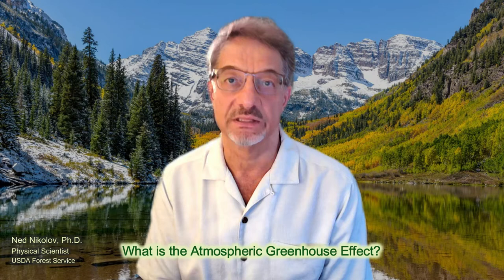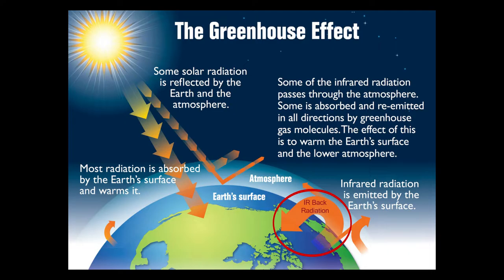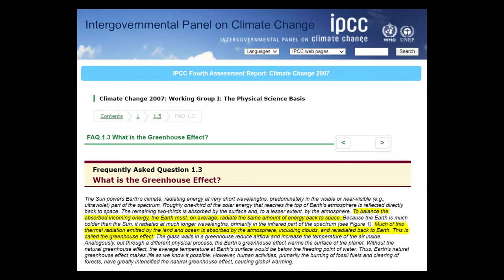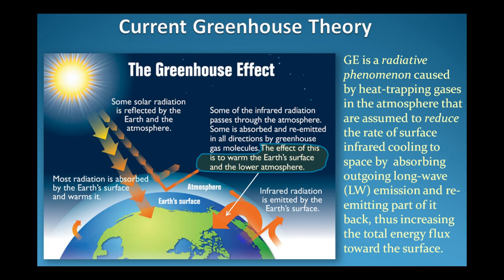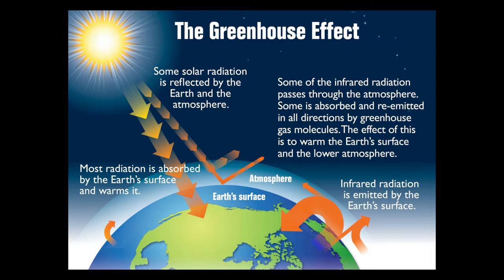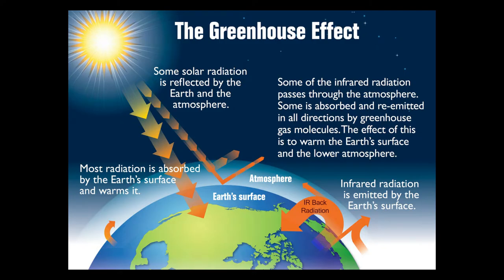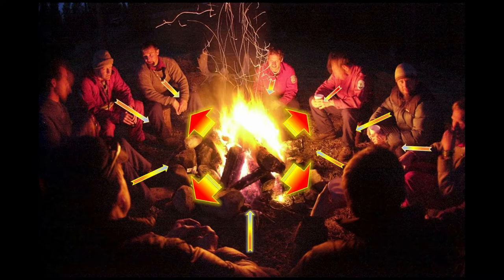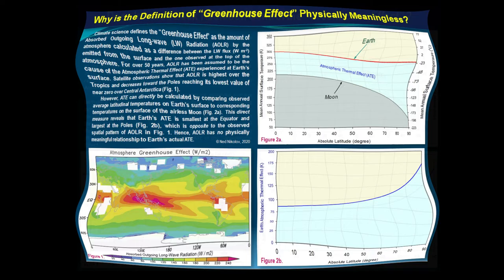Demystifying the Atmospheric Greenhouse Effect: Toward a New Physical Paradigm in Climate Science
A critical analysis of the Greenhouse Effect concept, which is at the heart of present climate projections by the Intergovernmental Panel on Climate Change (IPCC). The video lays out evidence and provides discussions that you have likely not seen before. You will learn about an emerging physical Paradigm in climate science that resolves numerous problems of the radiative “Greenhouse" theory and offers a whole new perspective on climate change and the societal response to it... A great effort has been made to ensure a graphically rich content that is understandable to both laymen and experts in the field of climatology.

--- Video Chapters

00:00 - Introduction
01:46 - The Greenhouse-Effect Hypothesis
06:28 - Critical Analysis of the Greenhouse Hypothesis
19:56 - The Enhanced Greenhouse Effect
43:27 - Greenhouse-Effect-In-a-Bottle Experiment
52:11 - Summary of Greenhouse-Effect Issues
56:23 - Nikolov-Zeller Climate Discovery
01:04:13 - Implications of the Nikolov-Zeller Discovery
01:08:07 - Nikolov-Zeller Peer-Reviewed Paper
01:08:43 - Pressure Heating & Cooling in the Atmosphere
01:12:48 - Expansion of the Nikolov-Zeller Model
01:14:21 - Greenhouse Hypothesis vs. NZ Climate Concept
01:16:44 - Conclusion